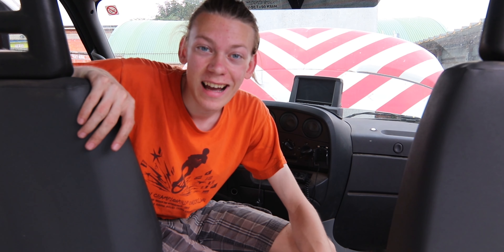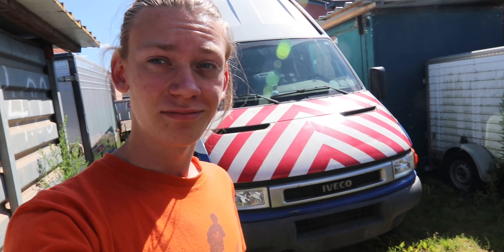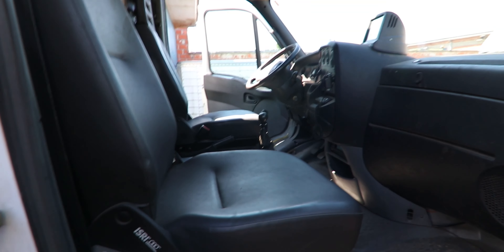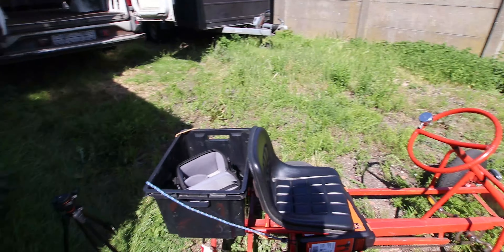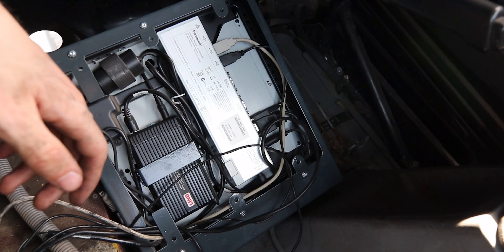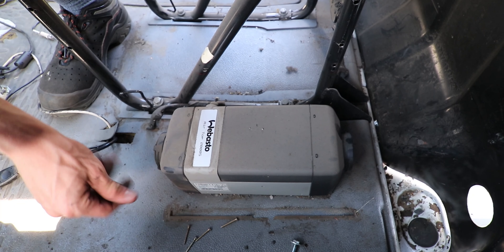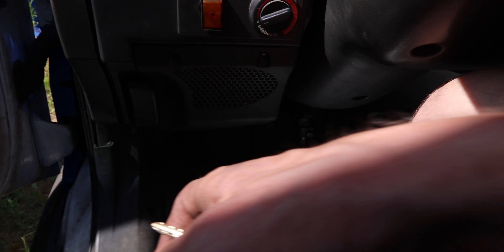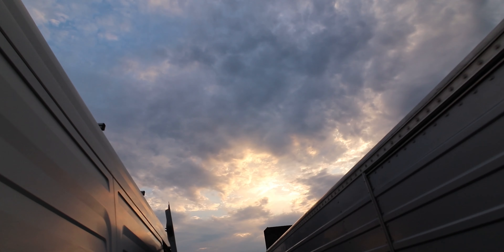I am 17 years old, and I just bought my FUTURE HOME! | NewView Van conversion ep. 1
I am Jolan Jacobs, I am 17 years old. I live in Belgium and I bought a van to convert into my first home. The van is a 2003 Iveco daily 60c15 L4H3.